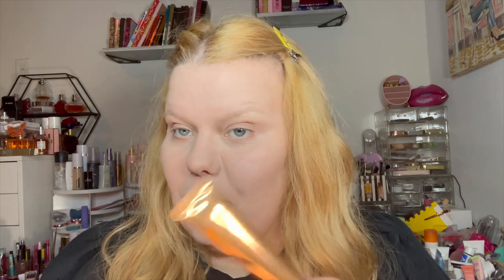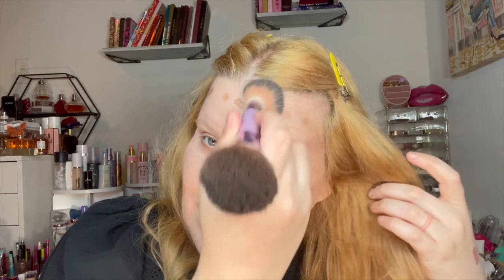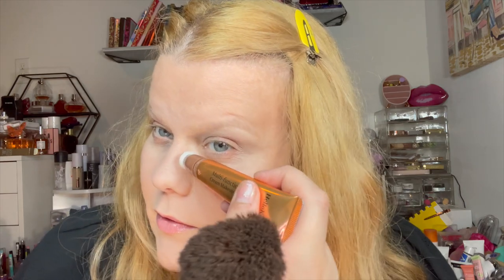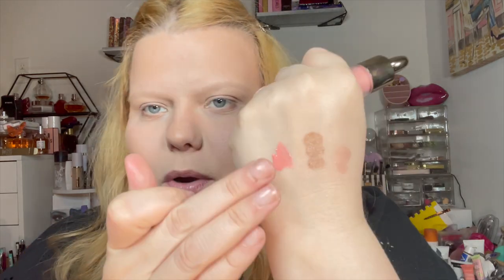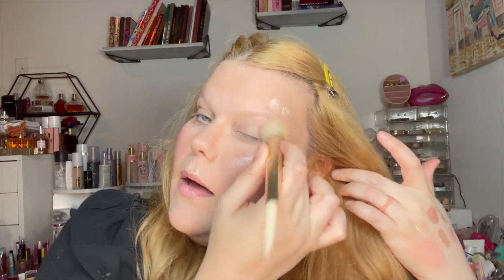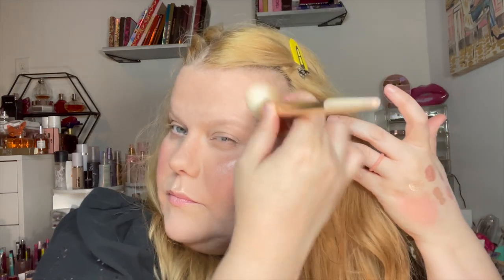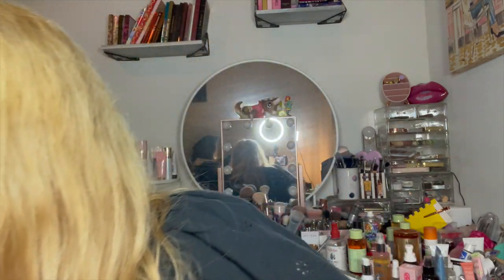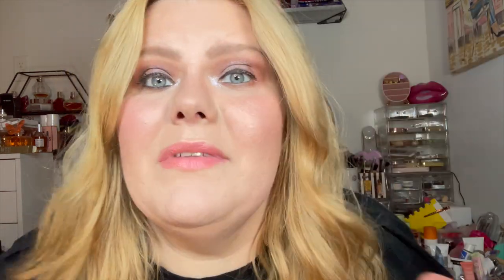Temu Makeup GRWM | Full Face Try On Is It Even Worth It?!?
Product Links:
Summer Body Cream, Body Highlighter Makeup Illuminating Primer, Body Highlighting Liquid Lotion $2.59

LANGMANNI 25 Colors Eyeshadow Palette Naked Eyeshadow Sweatproof Makeup Set Glitter Highly Pigment Natural Eye Shadow $5.89

12 Colors Rose Eyeshadow Palette High-end Waterproof Plate Pearlescent Matte Lasting Natural Coloring Eye Makeup $5.49

9 Colors Colourpop Earth Tones Original Eyeshadow Palette $4.49

12 Color Concealer Palette Correcting Concealer Cream 12 Color Concealer Foundation Palette,Long-Wearing Full Coverage Makeup $6.49

2-IN-1 Wart Removal Kit Meat Polka Dots Warts Acne Flesh Mole Face Pot Fast Removal Kit Unisex Body Skin Tag Care Tools $3.79

3pcs Cherry Shape Hair Clip Zinc Alloy Small Gripping Clips Hair Claw Women Cute Hair Accessories $1.19

Multifunctional Makeup Stick , Blush Liquid Highlighter &  Contour Stick, Waterproof  Radiant Skin Liquid Blush Stick $1.79

1pc Eye Shadow Brush Soft Bristle Multipurpose Eye Shadow Cosmetics Blending Brush Eye Makeup Brush For Makeup Beginner $0.49

Protect + Hydrate Moisturizing Sunscreen Lotion, Weightless & Refreshing Feel $2.99

Cream Contour Stick, Liquid Face Concealer Contouring With Cushion Applicator,Shading Bronzer Stick Natural Matte Finish,Lightweight Blendable Long Lasting And Waterproof Silky,  Gifts For Women $3.79

3 Color Freckle Pen , Natural Lifelike Color Rendering Freckle Pen,  Waterproof And Makeup Not Separate Matte Makeup Stick $0.89

YOUNG VISION Liquid Glitter Eyeshadow, Waterproof, Non-sticky, Long Lasting Eyeshadow 12 Colors $1.69

Silicone Chest Pads Reusable T-Shaped Wrinkles Patches Smooth Your Skin Skin Care Patches Reduce The Sign Of Aging For Women And Girls $1.99

12 Color Retro Niche Eye Shadow With Mirror Eye Shadow Palette Matte Pearlescent $5.99

Fit Colors Sequin Gel Festive Beauty Chunky Nail Facial Body Mermaid Glitter Gorgeous Eyeshadow Cat Eye Makeup $1.69

Four Colors Makeup Loose Powder Long-lasting Makeup Moisturizing Oil Control Waterproof Sweat-proof Not Take Off Makeup $3.49

2 In 1 Pearlescent Anti-sweat Lazy Eyeliner Glue Pen Lying Silkworm Pen  Highlighter 1.5g $1.69